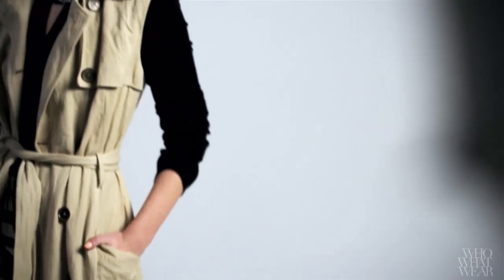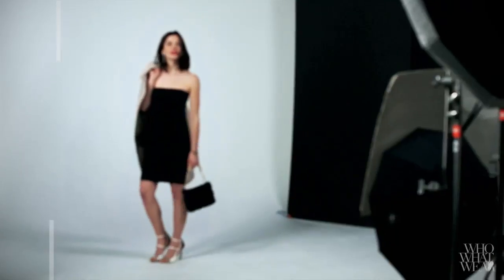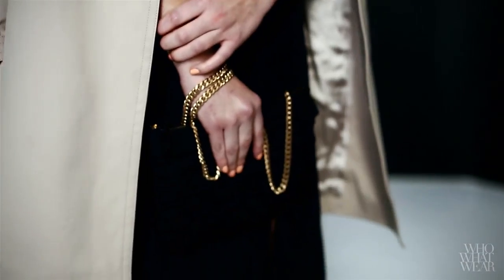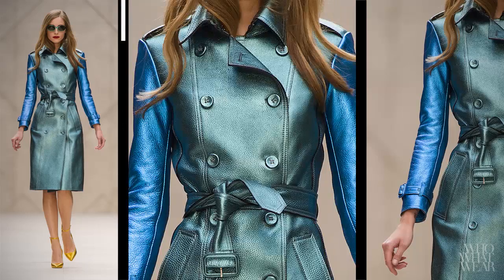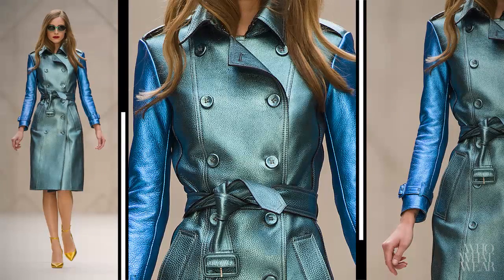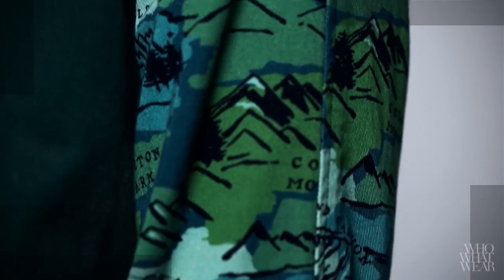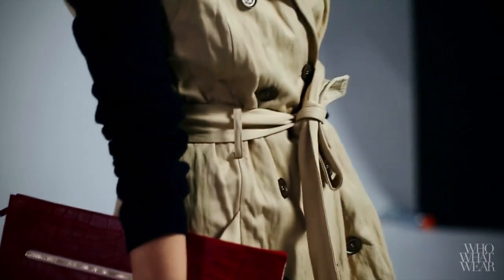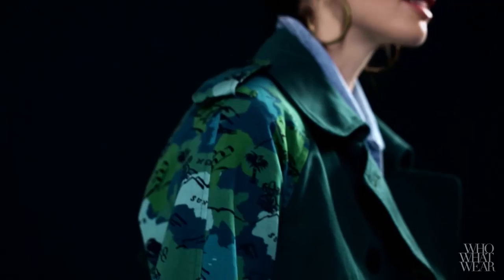Trench Coats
Who What Wear Editorial Assistant Kat Collings tackles three new ways to wear a trench coat for spring. Shop the episode below!

LOOK 1
Club Monaco Marianna Trench ($329)
Reiss Ruffle Bag in Black (no longer available)
Similar Style:
Reiss Lucima Pleated Wristlet Clutch ($150)

LOOK 2
BOY. Band of Outsiders Trench ($1195, 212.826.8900) in Army Green Travel Print
AG The Heather Vest ($198) in Dixon
Mother The Looker Jeans ($198) in True Hollywood Lies

LOOK 3
Gryphon Knit Sleeve Trench Coach ($895) in Black/Tan

Tommy Hilfiger Croc Embossed 3 Zipper Portfolio ($228, 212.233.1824)
H&M White Slingbacks ($50, available late March)